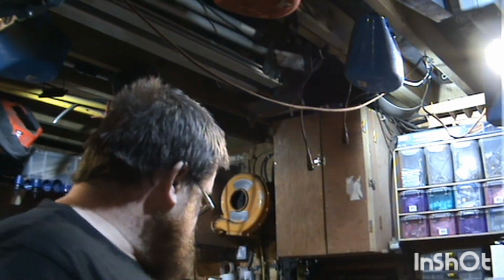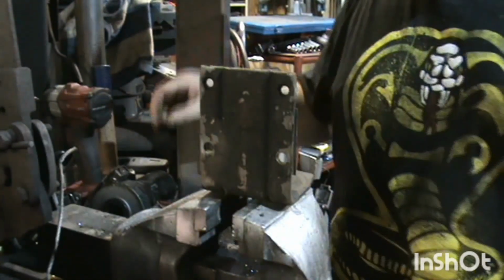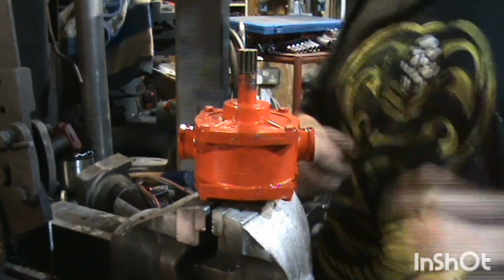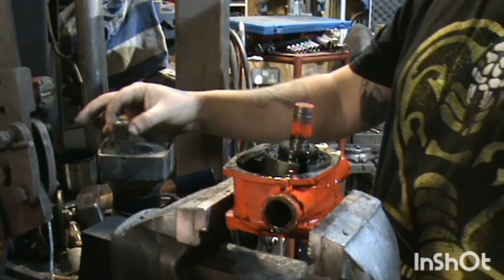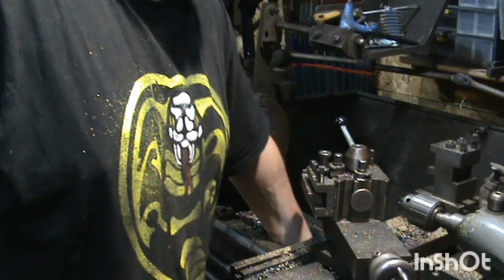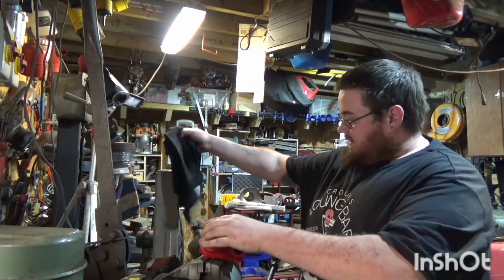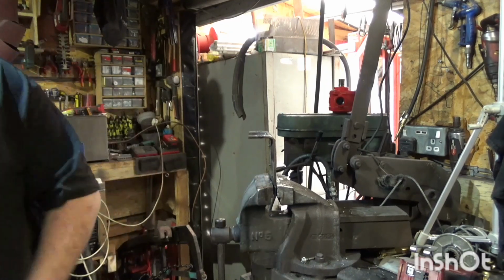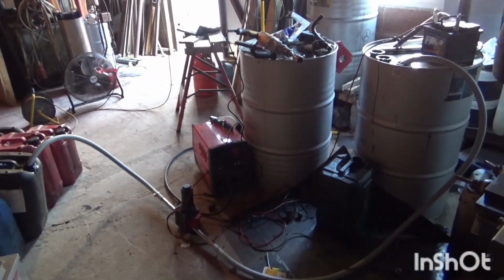simple diy waste oil transfer pump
DIY waste oil transfer pump, using a 12v winch. cheap shed and workshop heating solutions

are you fed up with making a mess pouring waste oil into tanks? or perhaps you're not wanting to pay the ridiculous price for a shop sold waste oil transfer pump? well I'm all the above and more so, this is my cheap and easy solution for all my waste oil pumping needs. plus I'm bored and have no welding gas.